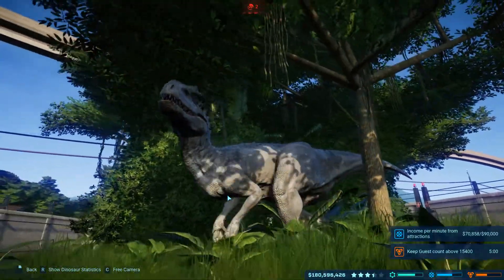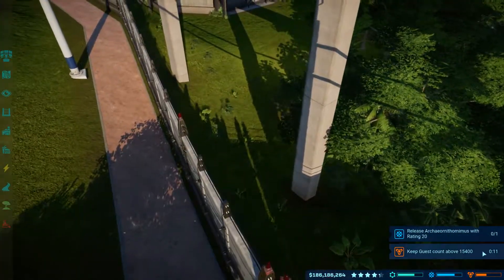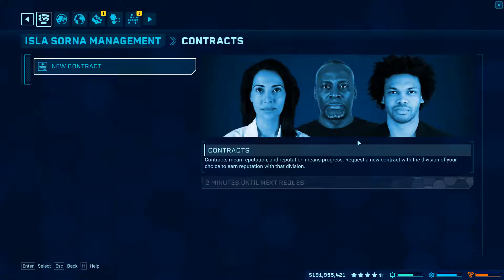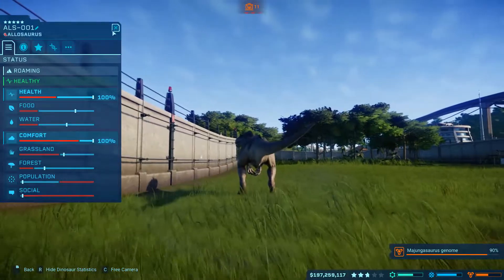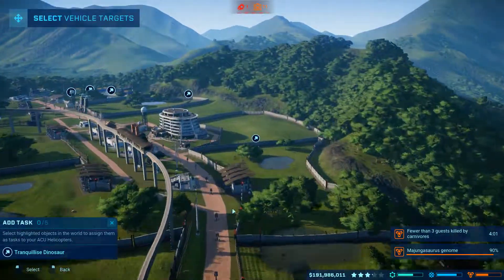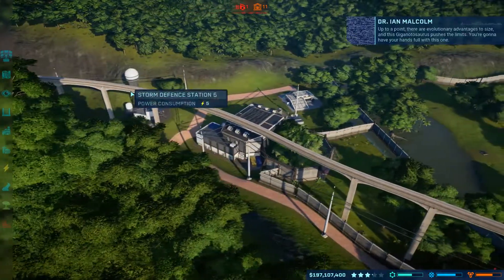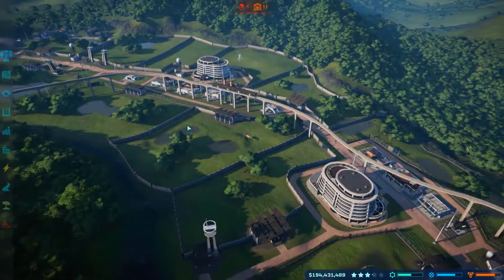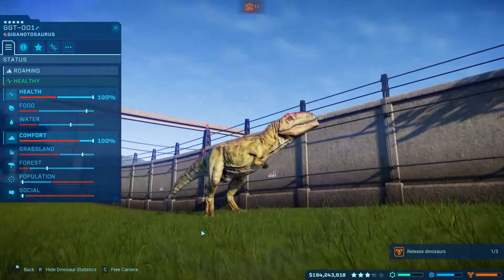Jurassic World Evolution EP 49 The Hunt For Indoraptor